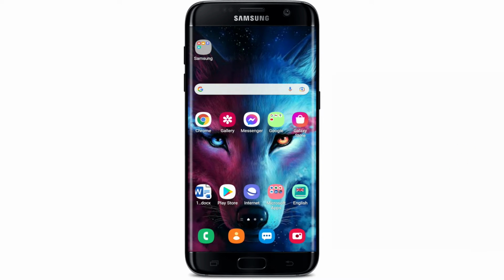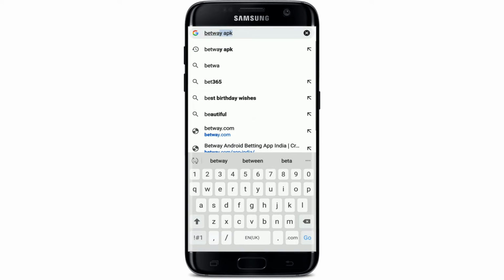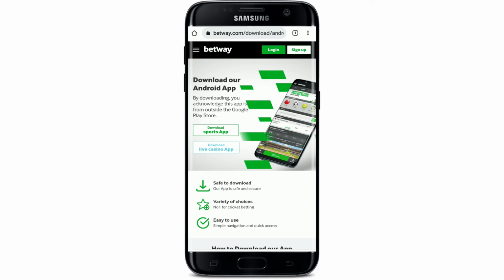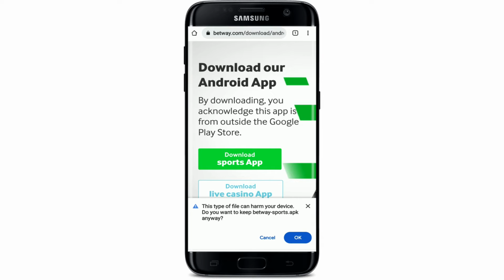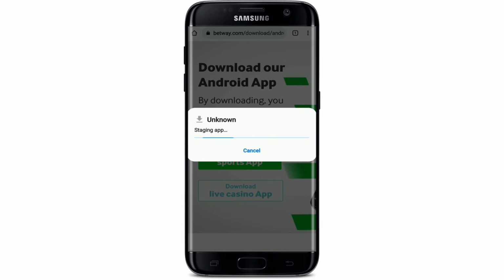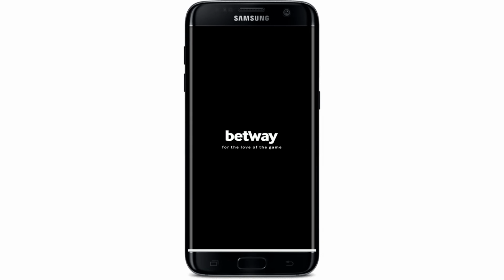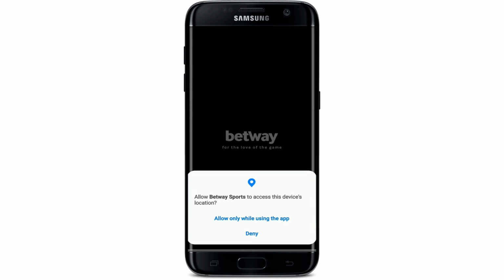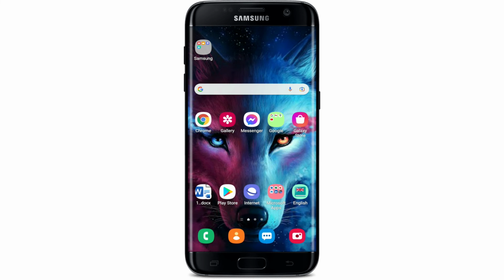How to Download Betway App On Android Mobile Device 2022?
Learn easy and updated steps on downloading Betway app on your mobile device in 2 minutes. If you are using iPhone, you can download Betway app from appstore. Incase if you are using android device, you’ll find the app on Playstore too.

CHAPTERS
0:00 - Intro
0:24 - Download Betway App Tutorial
1:33 - Outro